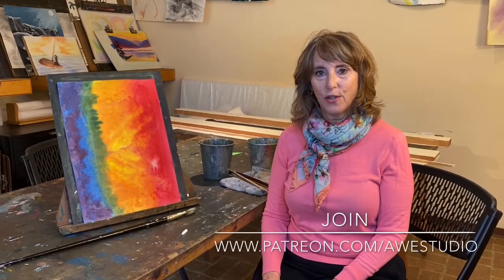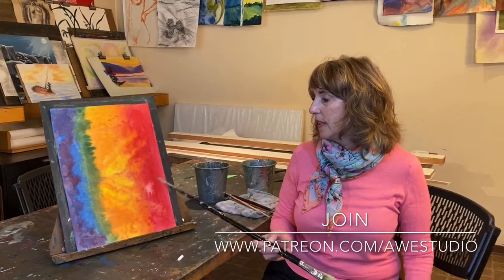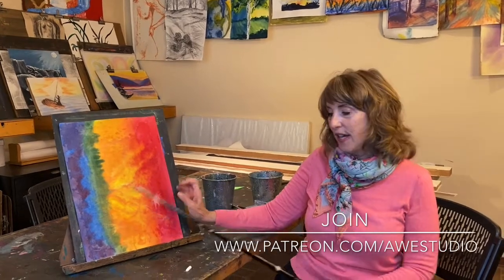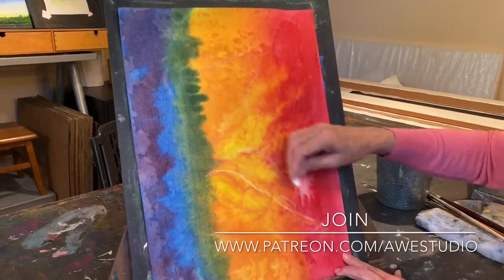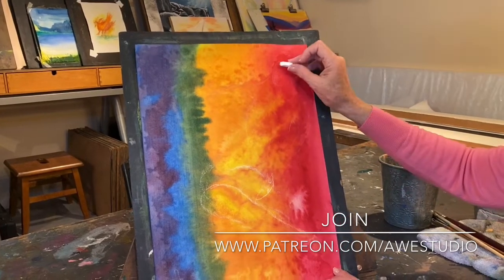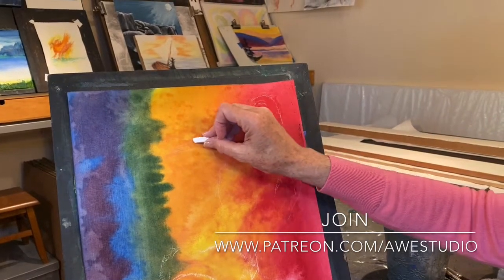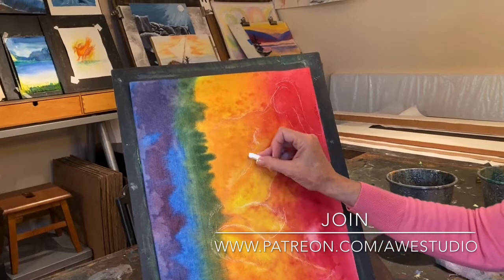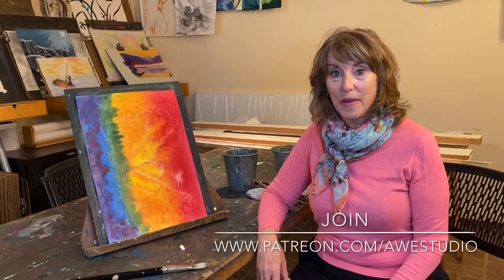Beginning to Envsion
Learn how to paint pictures you find in your art!